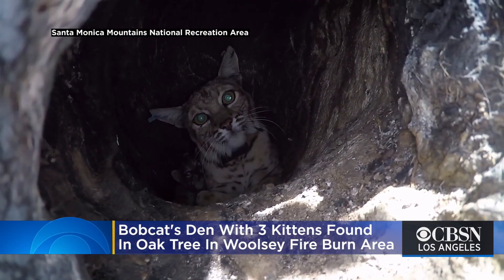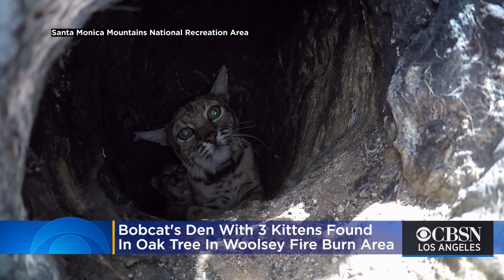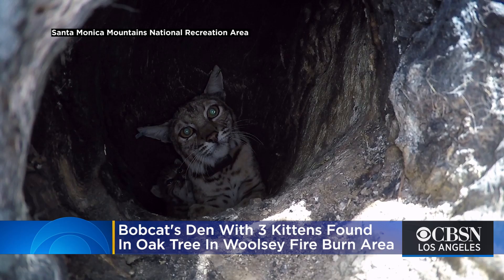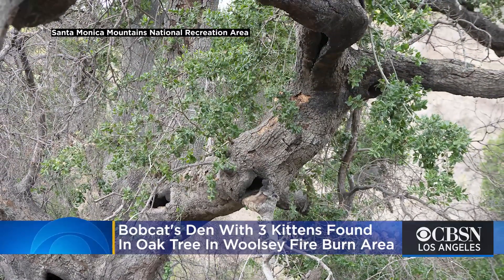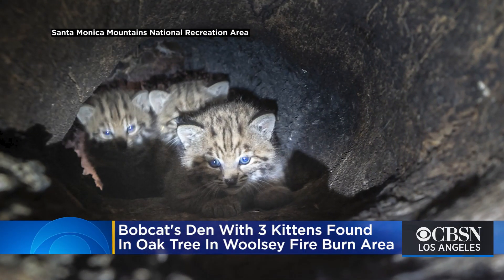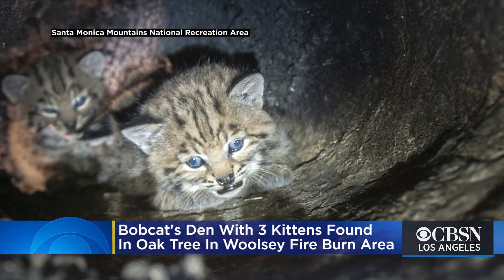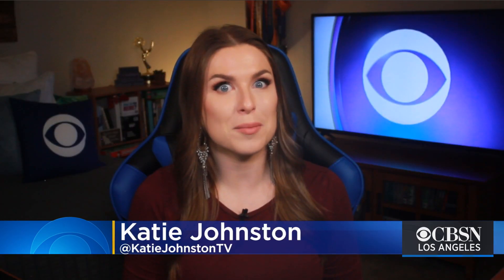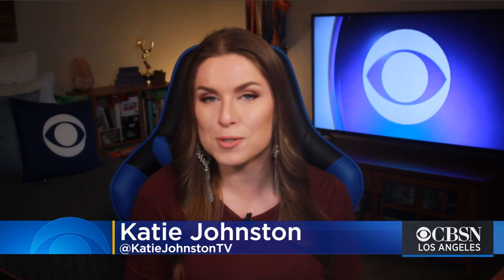Bobcat’s Den With 3 Kittens Found Inside Oak Tree In Woolsey Fire Burn Area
A bobcat and her three kittens were found living in an unusual spot – inside an oak tree in an area severely burned by the Woolsey Fire. Katie Johnston reports.